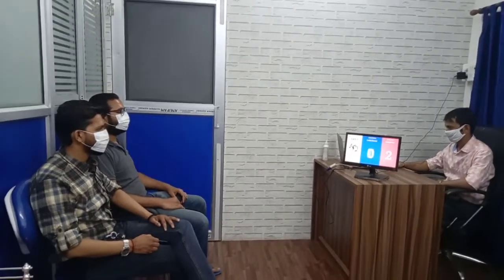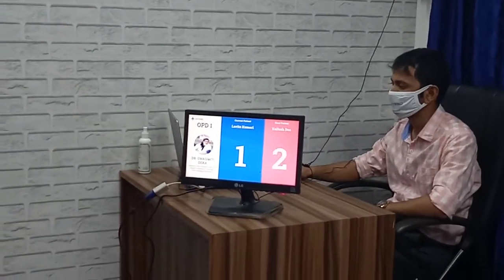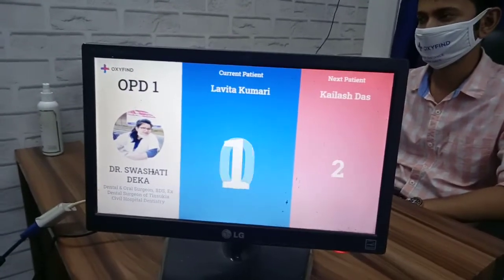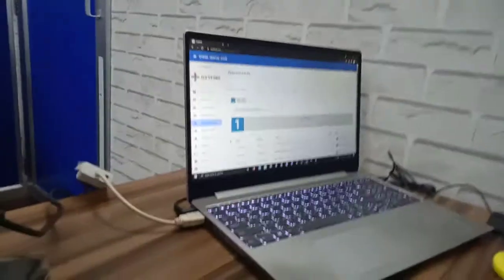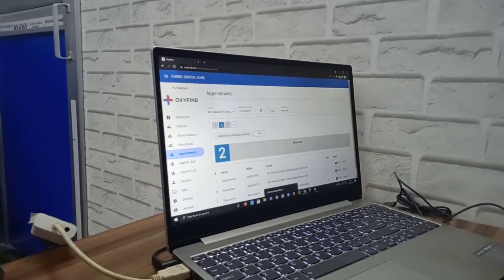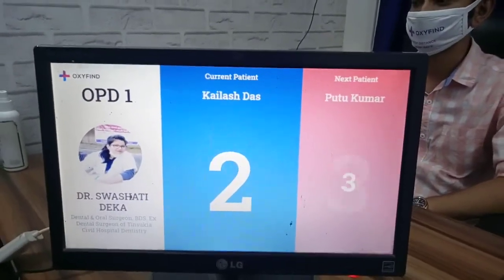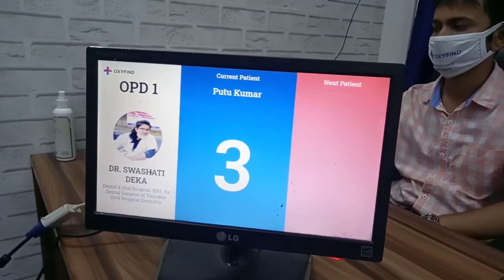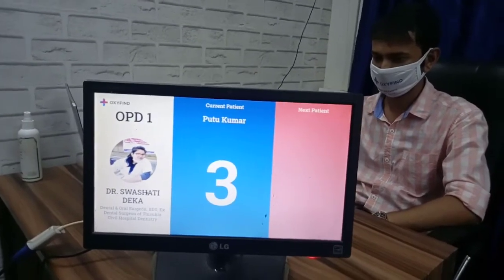OBS FOR CLINIC & HOSPITAL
Implementing & Installing Oxyfind OBS has started. Gone are those days with the manual announcements. OBS is truly Beautiful, More engaging to the patients, share more detailed information for clinic patient.